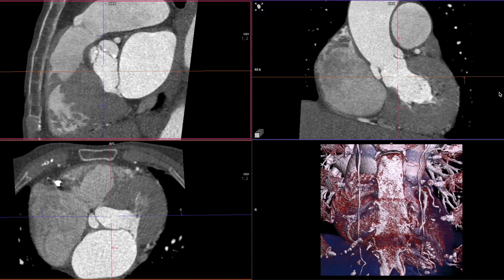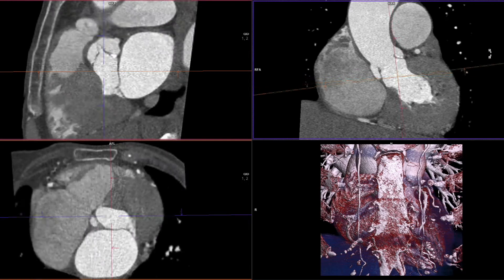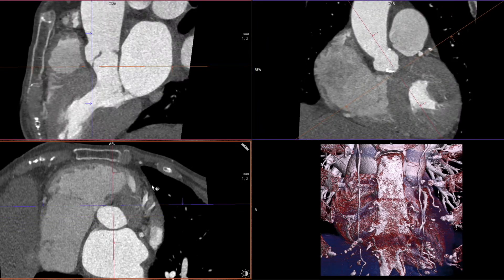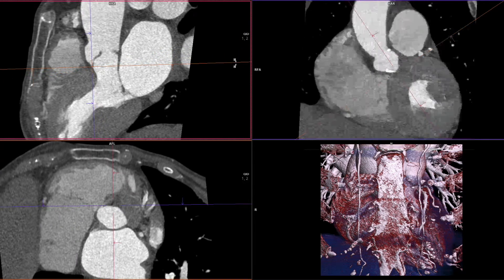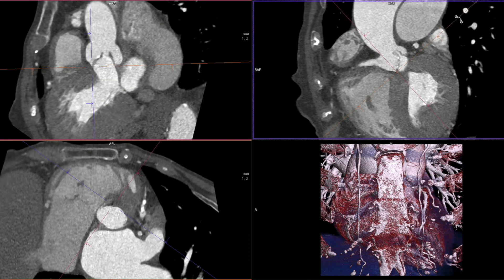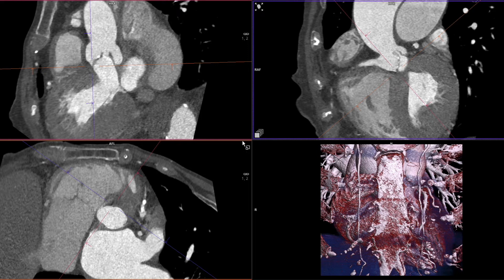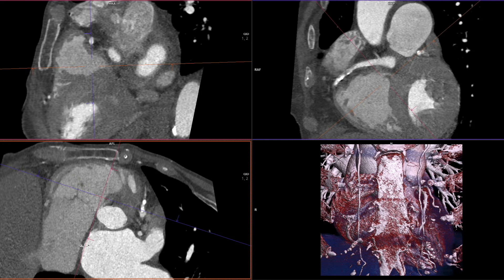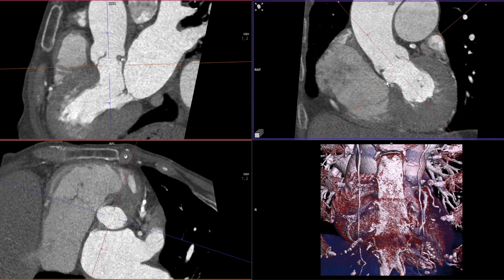Measurement of membranous interventricular septum length in cardiac CT prior to TAVI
Step-by-step demonstration of a reproducible technique to measure the lenth of the membranous interventricular septum in cardiac CT prior to TAVI